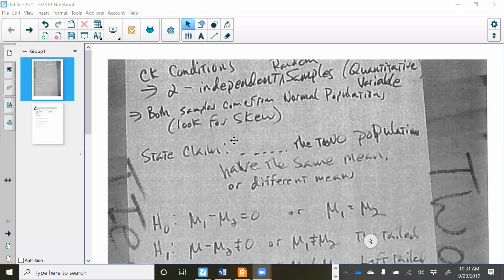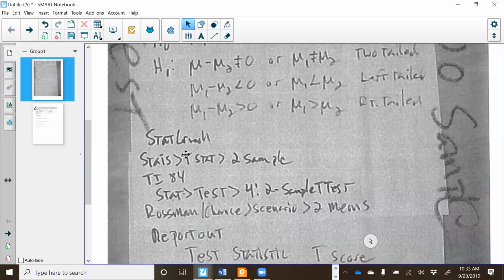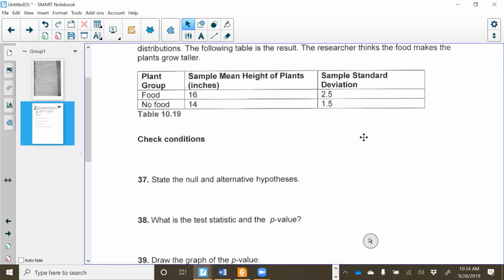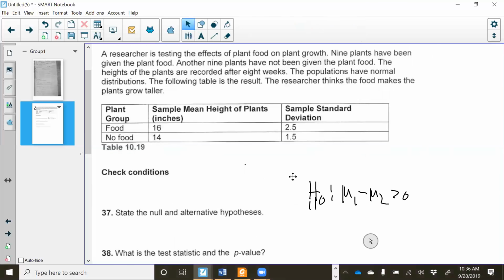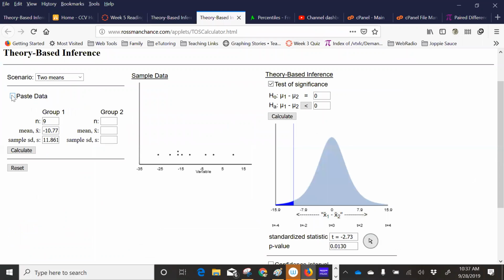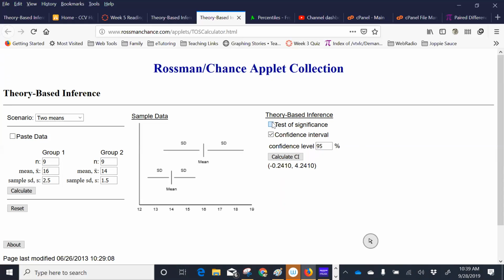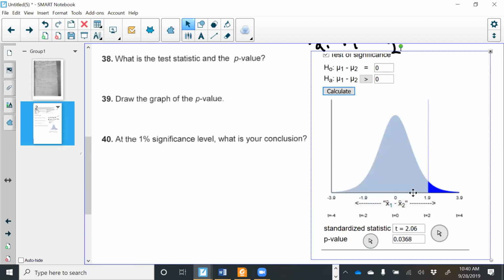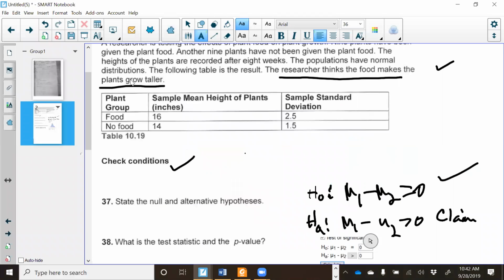Testing for Two Means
An example for testing the difference between two independent means